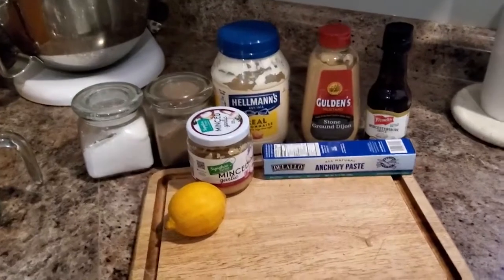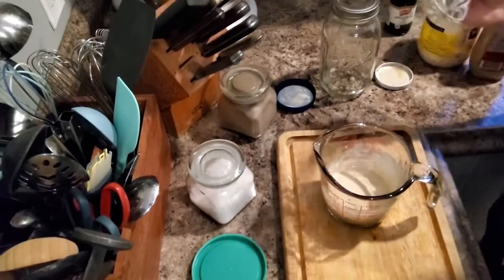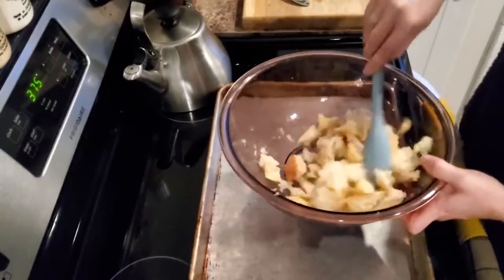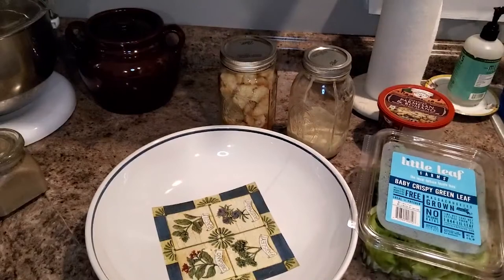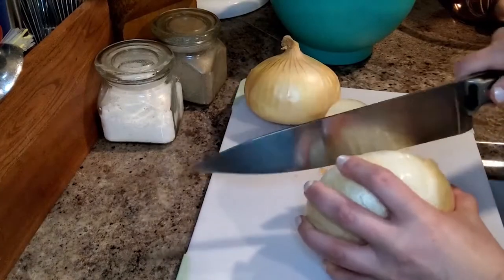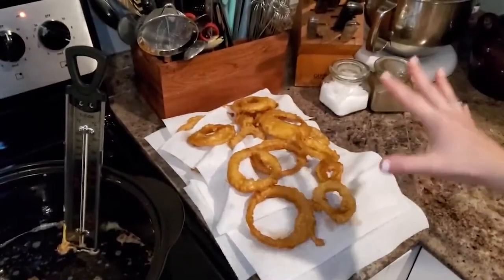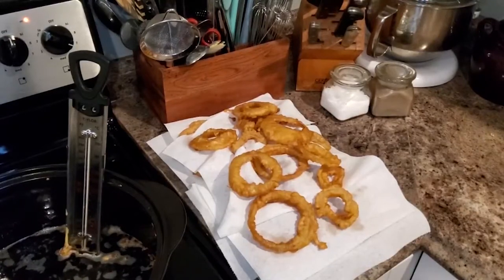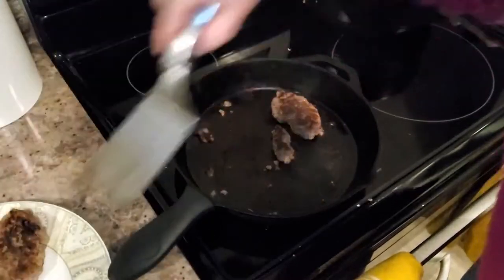Dinner from the Herring Run Restaurant 🥗 🥩 🍰 | A Taste of Old Colony History | OCHM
This month, we’re cooking up a WHOLE MEAL selected from historic menus in our collection from the Taunton Inn's famous Herring Run Restaurant. Check our the recipes and try them for yourself

About A Taste of Old Colony History:
Join the staff of the Old Colony History Museum as we bake historic recipes! Each month we premier a new recipe then host a Conversation from the Kitchen live on Zoom to discuss more about the history and nostalgia that the recipe inspires. You can find all of the live programs on Eventbrite to join in the fun

Or just sit back and enjoy the video and give it a try on your own time!